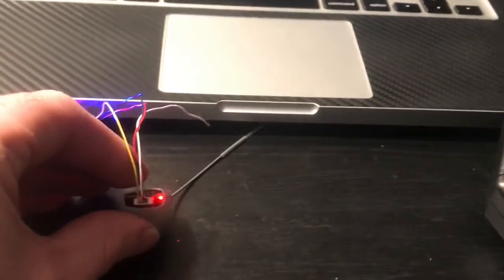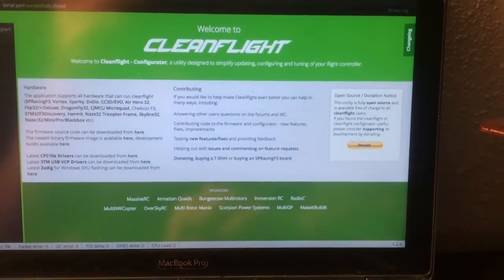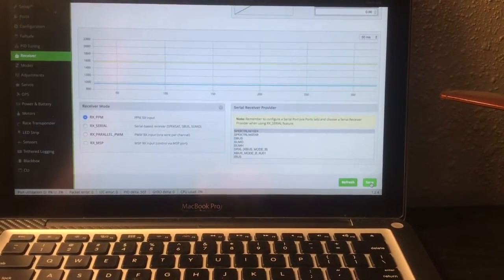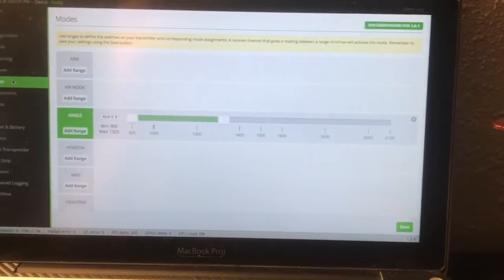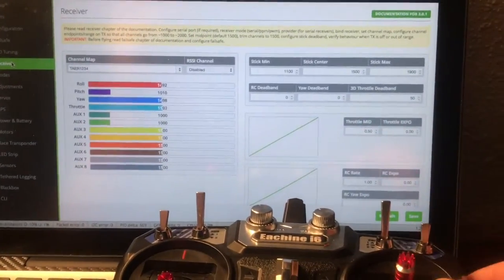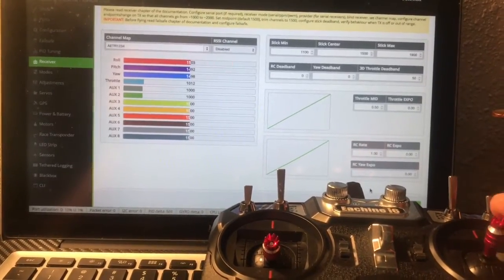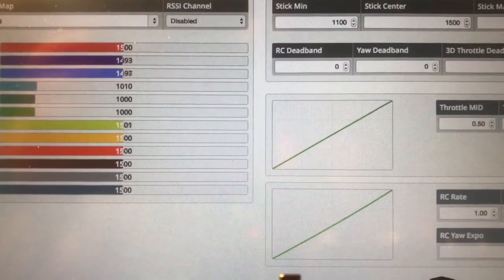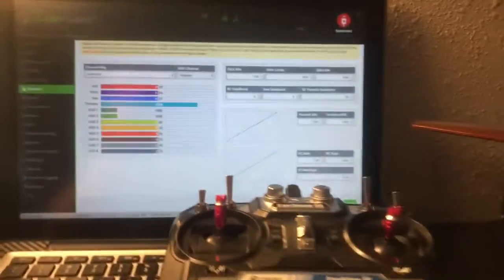2s q100 UPDATE- Installing The Flysky FS-A8s Receiver in my Q100 2s (included bind procedures)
In this update I switch out my spektrum dsm2 receiver for the new A8s micro receiver for flysky.

I include step by step instructions for installation as well as bind procedures for this little guy.

$19.90 F3 Brushed Flight Controller 2s ready

$11.99 - RJX 2s 8520 Brushed Motors

$26.90 - FPV 25mw Micro Camera

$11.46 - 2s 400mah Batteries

Total Cost without batteries = $62.90